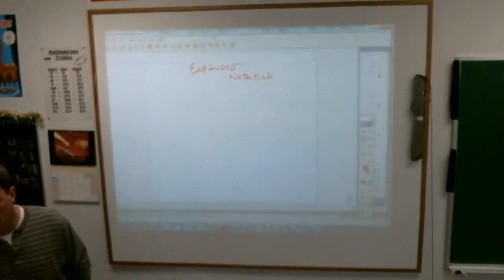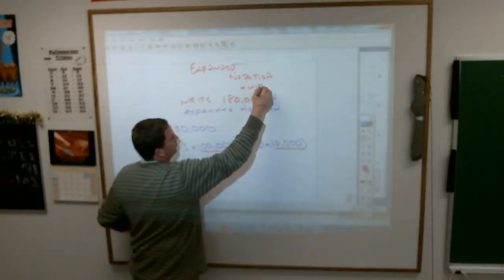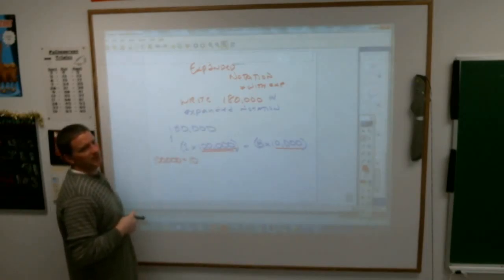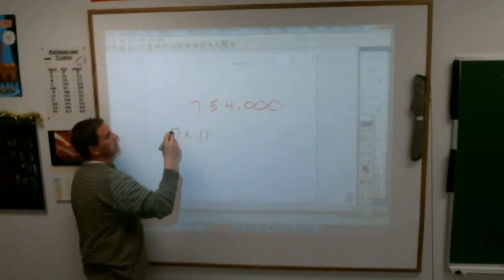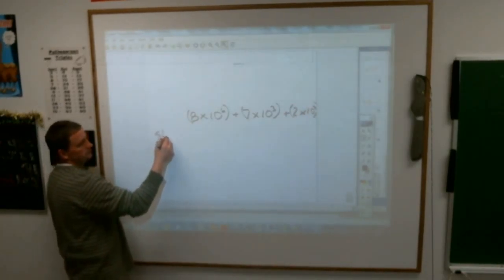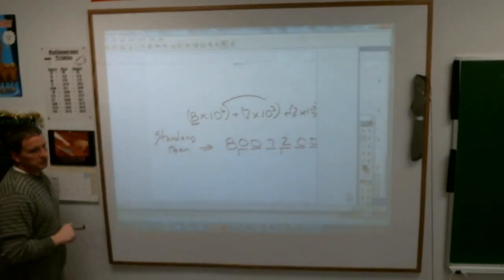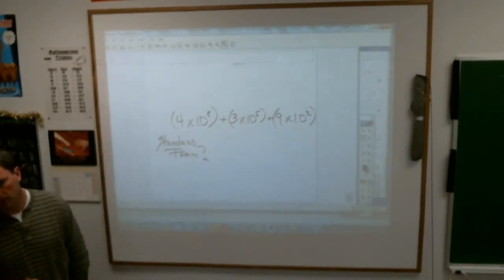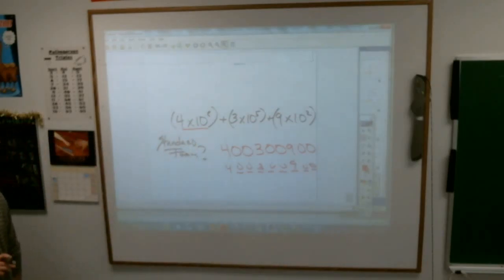6 Exponents B 92